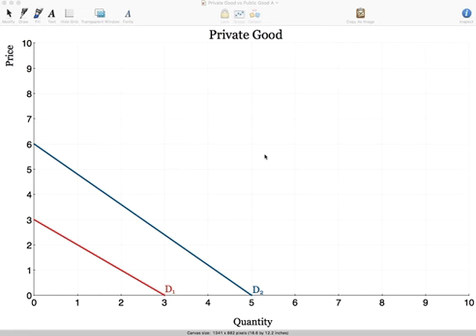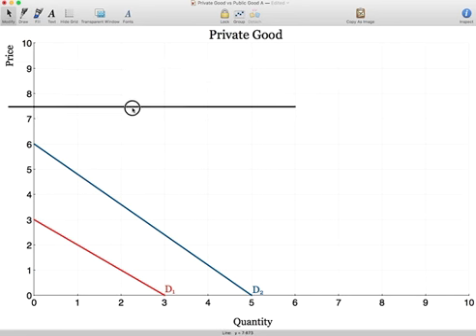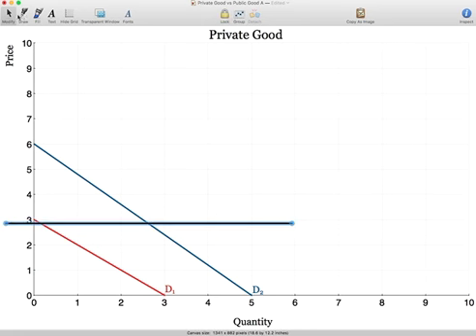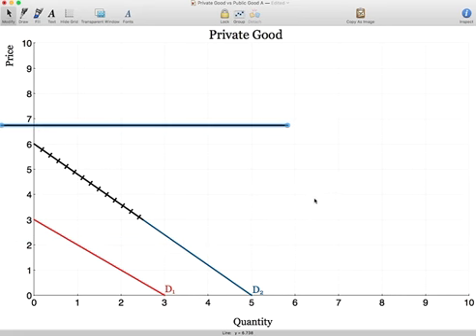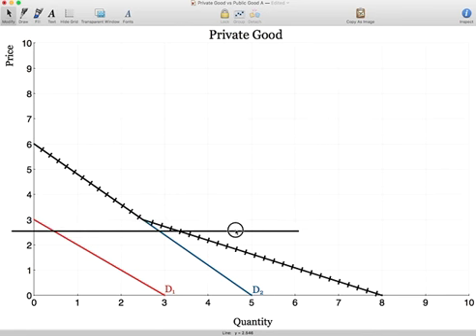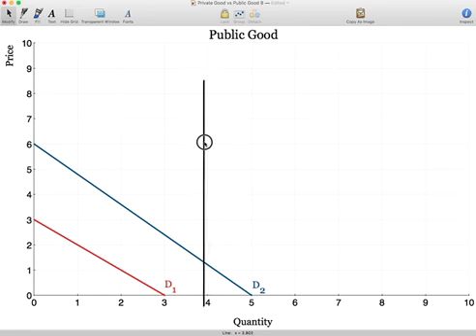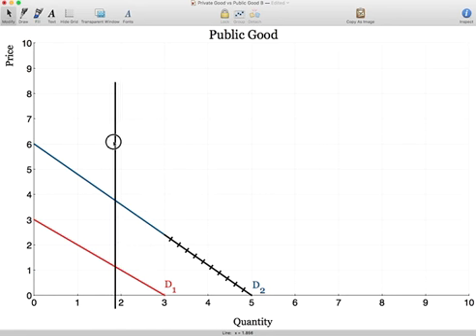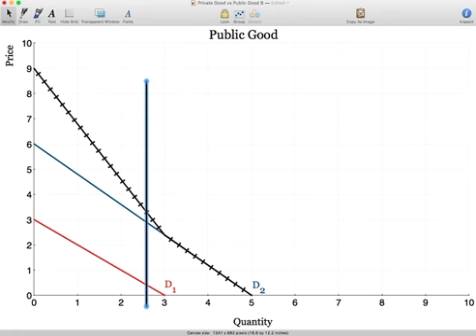Demand for Public Vs Private Goods